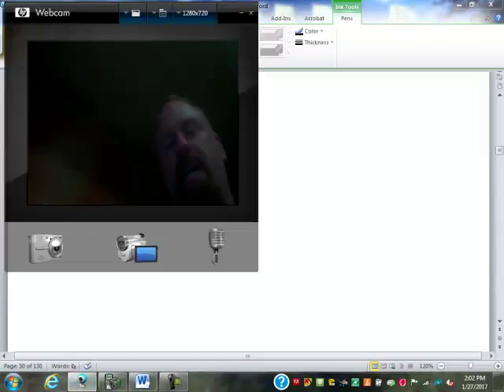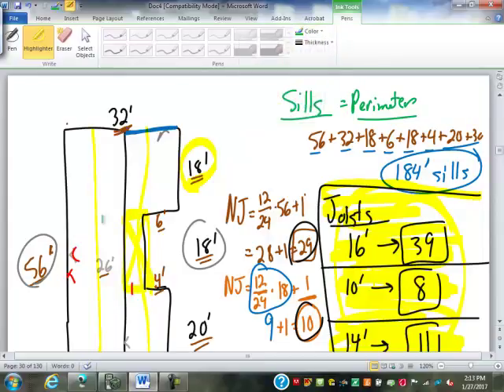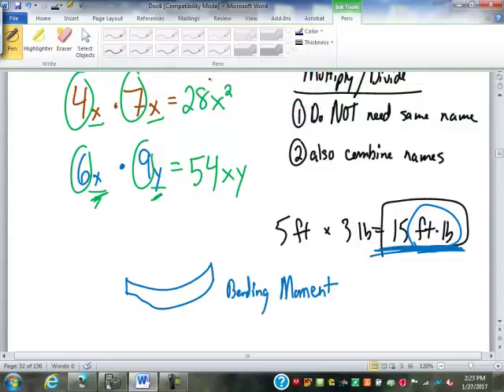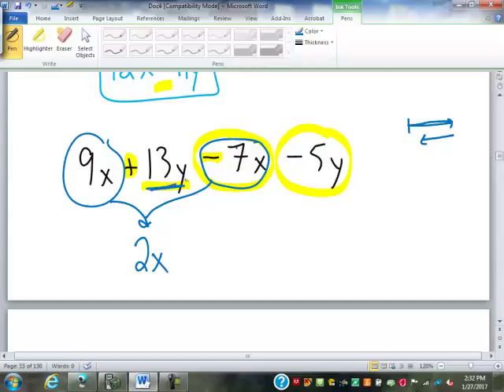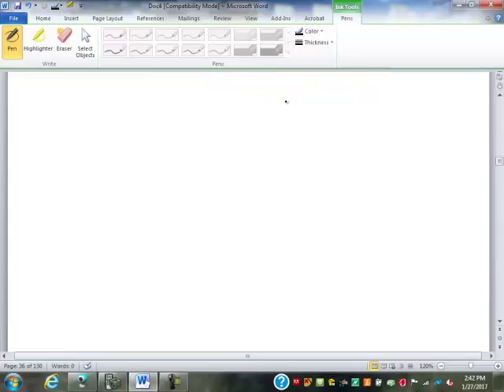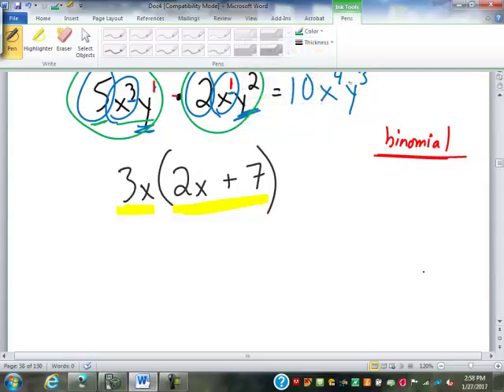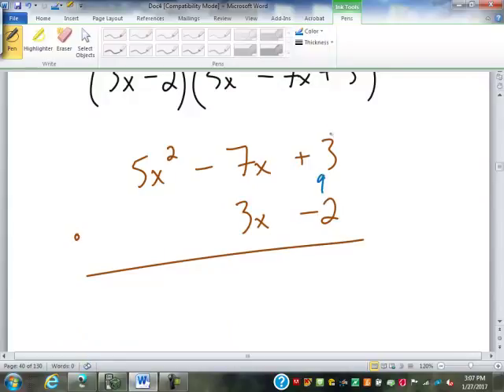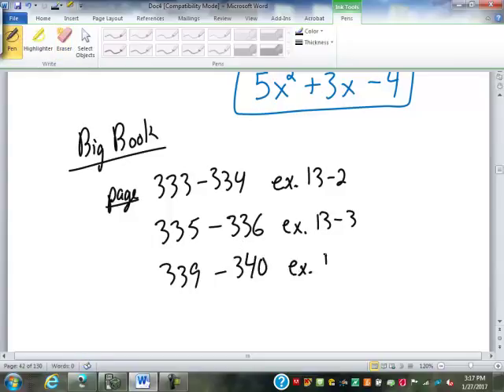4 Day 4 Algebraic Numbers